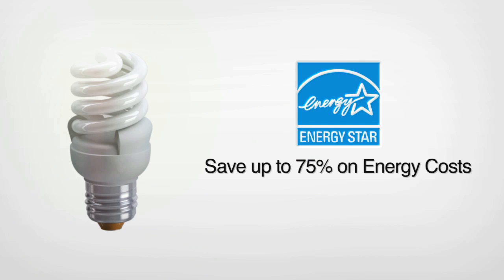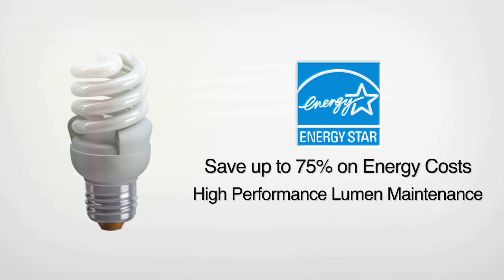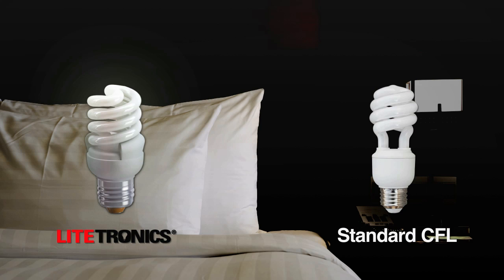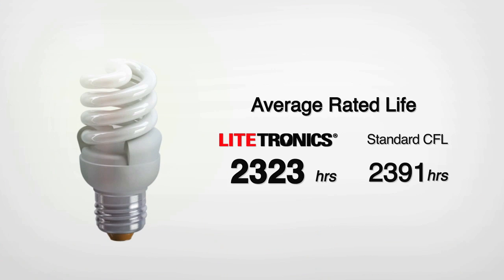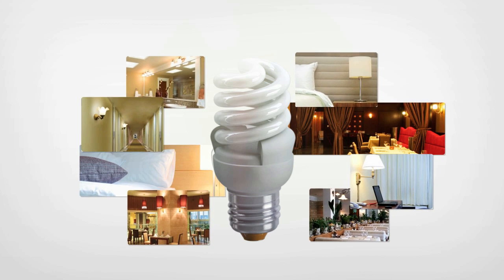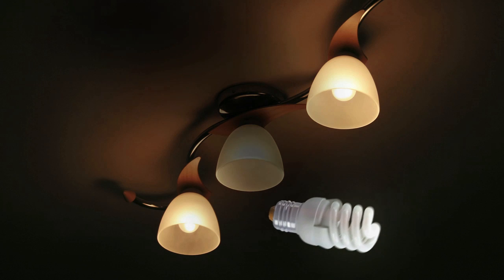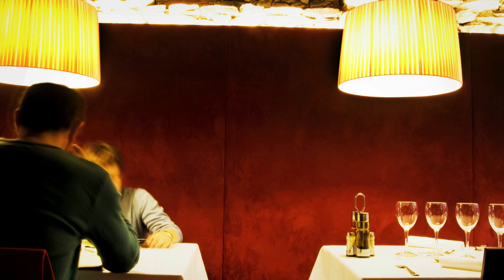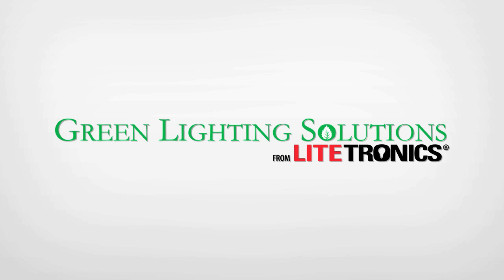Neolite: World's First CFL with Only 1 Milligram of Mercury from Litetronics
Learn how Neolite CFLs from Litetronics lead the industry in quality and performance.